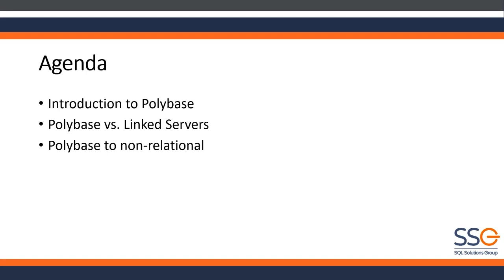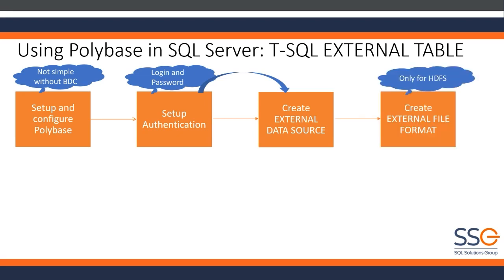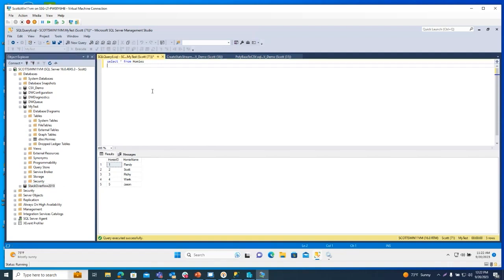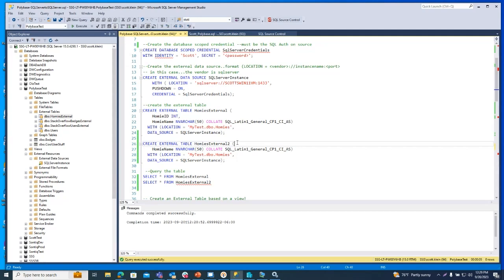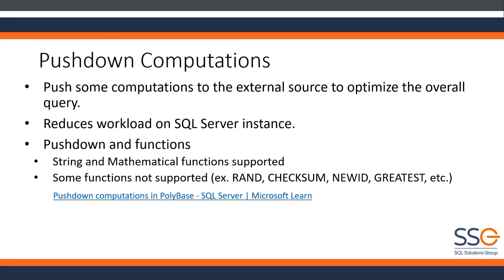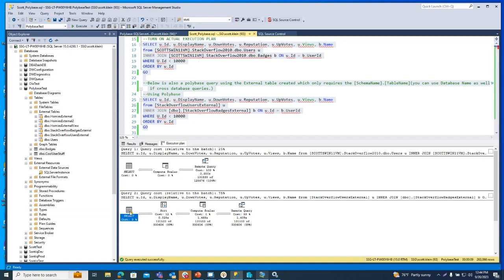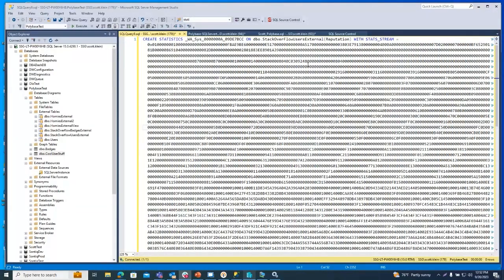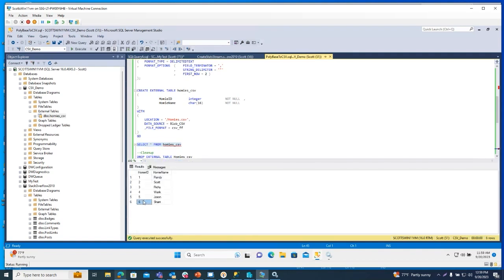Webinar: Querying Data External to SQL Server with PolyBase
PolyBase was first added to SQL Server in SQL Server 2016, and with each release of SQL Server since, improvements and enhancements have been added to the PolyBase feature, putting the ability to query data external to SQL Server at the fingertips of every DBA and developer.

This demo-rich session will first provide an overview of PolyBase, then focus a good portion of the session on the best practices and key points necessary, and required, for properly and efficiently using PolyBase to query both relational and non-relational data.